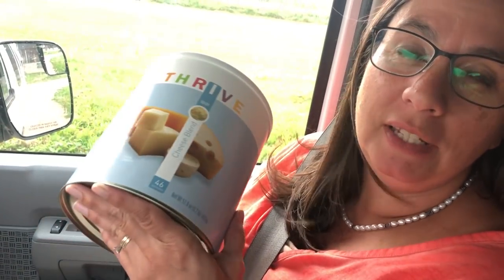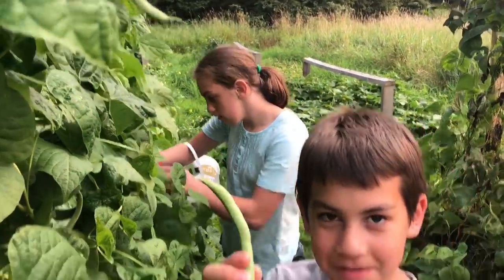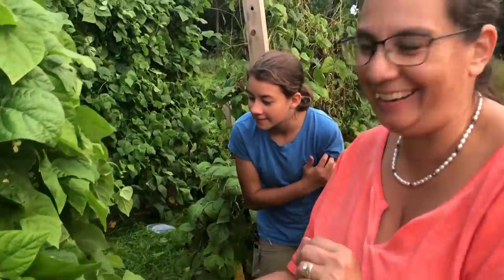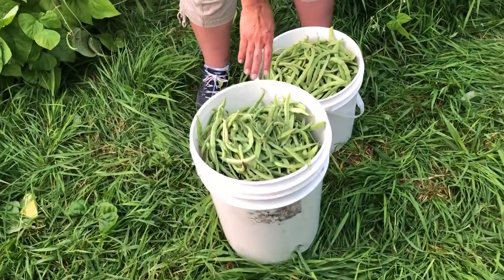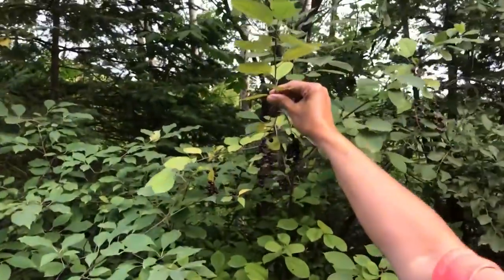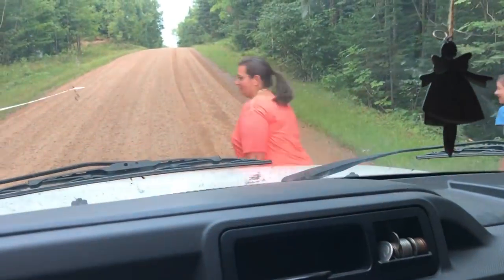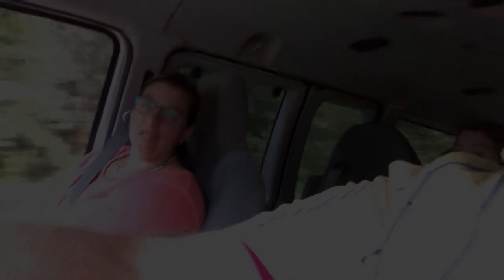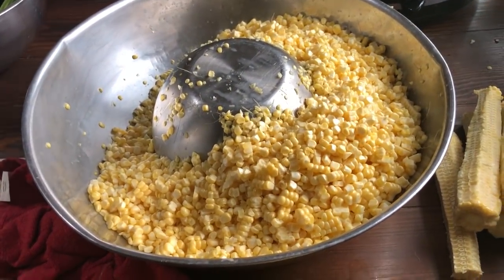Do NOT Touch | A Big Family Homestead VLOG